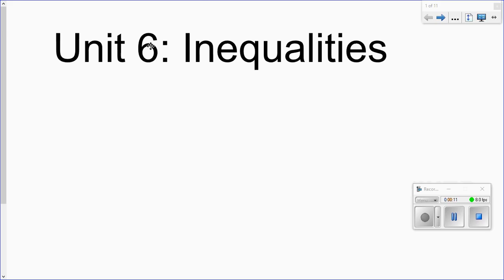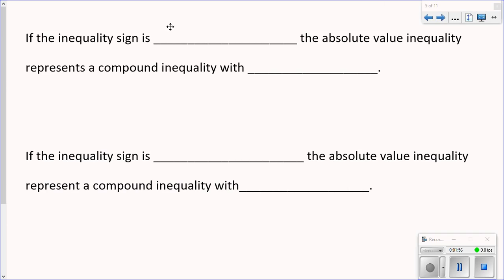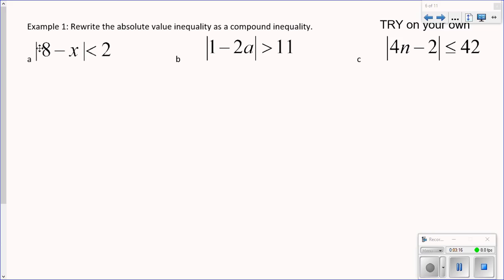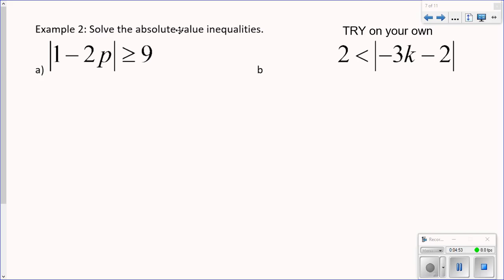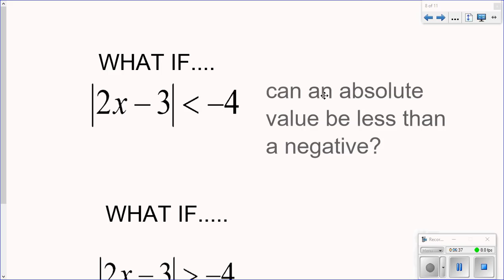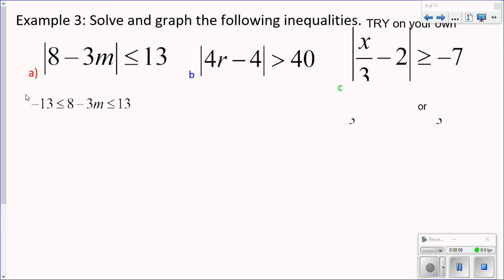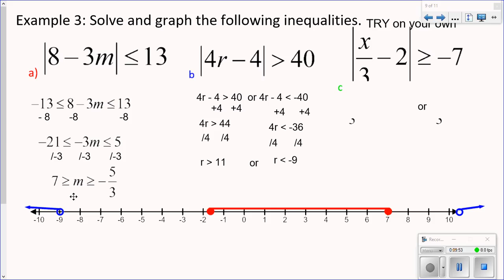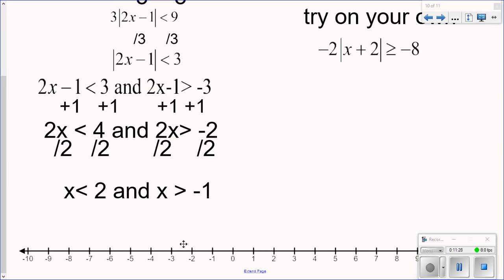Absolute Value Inequalities (u2 d9 notes)